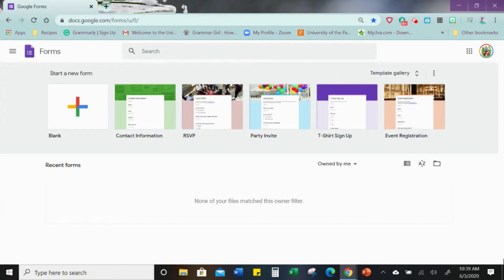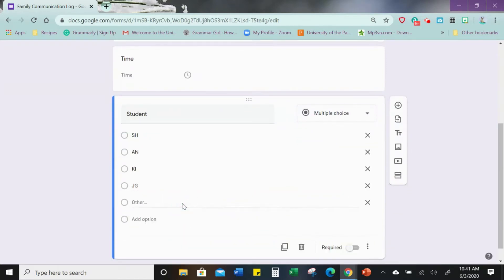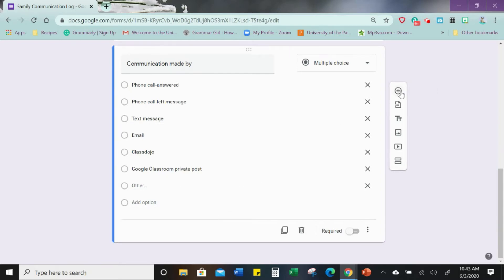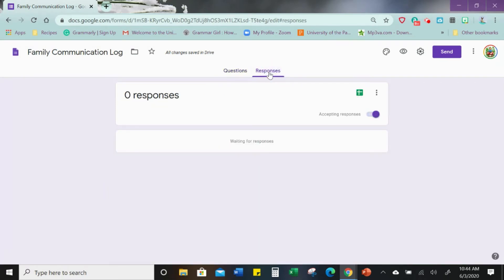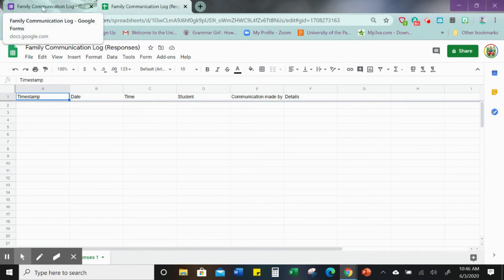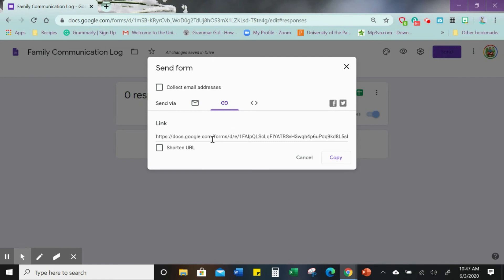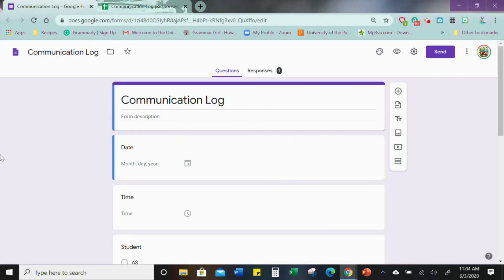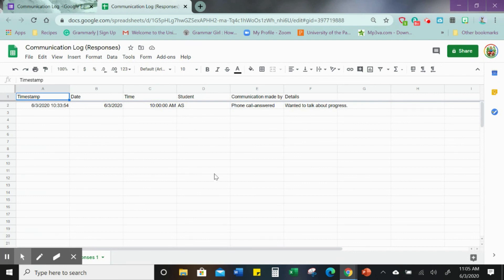How to Create a Communication Log in Google Forms and Use on Your Phone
Log all of your parent/student contact with a simple and quick survey-type form created in Google Forms that you can access from your home screen on your phone in seconds. So easy and extremely useful! Great way to maintain documentation, too!